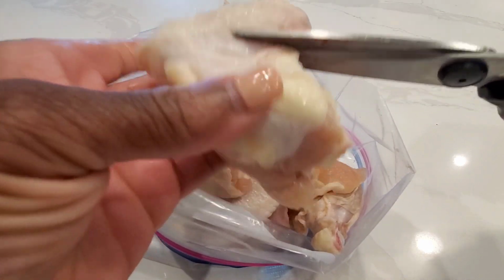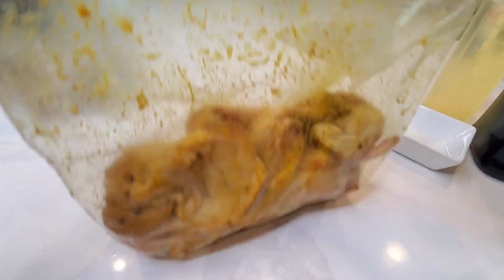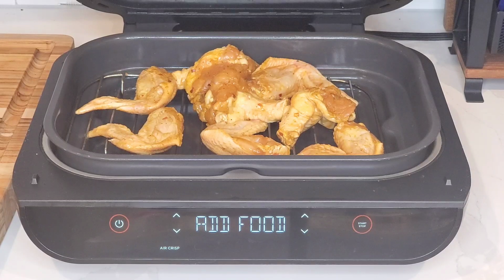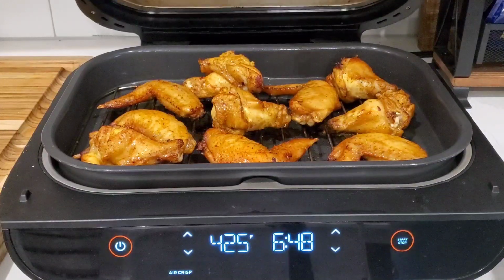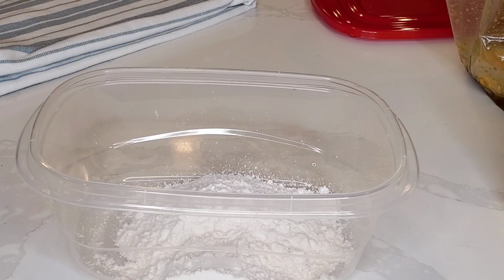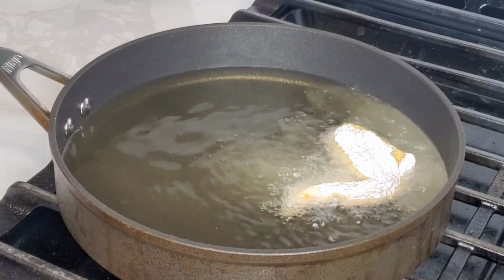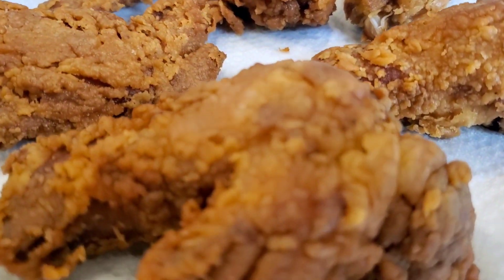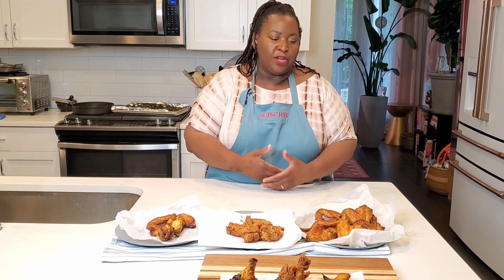Ninja Foodi XL Grill Air Fryer CURRY Soy CHICKEN WINGS recipe | Stove top and oven versions included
This is my FAVORITE  chicken wing recipe!  Ninja Foodi XL Grill Air Fryer CURRY Soy CHICKEN WINGS recipe with Stove top and oven versions included.

The combination of CURRY powder and soy sauce is a flavor EXPLOSION! Lemon pepper and red pepper flakes make this recipe irresistibly savory.

BROILER RACK ON AMAZON

Here's the CURRY Soy CHICKEN WINGS recipe

preheat your oven or air fryer to 425⁰

Air fry for about 15 minutes

OR roast in the oven for about 30 to 40 minutes

the internal temperature of the chicken wings should reach 165⁰

2.5 pounds of chicken wings
1.5 tablespoons of curry powder
1/2 to 1 teaspoon of red pepper flakes (depending on how hot you like it)
1 teaspoon of lemon pepper
1/4 cup of less sodium soy sauce
1 tablespoon of vegetable

If you want to dredge the chicken wings in the flour mixture here are the amounts

1/2 cup of all purpose flour
1/4 cup of cornstarch
1 teaspoon of baking powder
1 teaspoon of kosher salt

This marinade is delicious on chicken drumsticks and thighs as well. You will need to reduce the cooking temperature to 375 degrees and increase the cooking time.